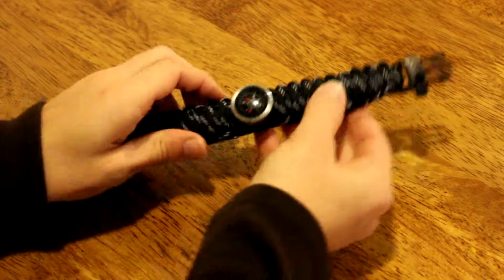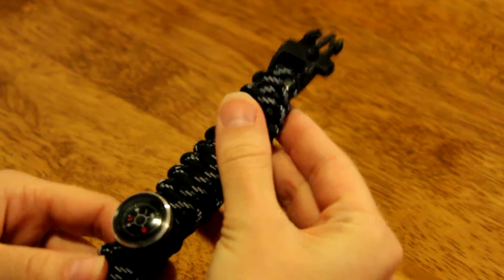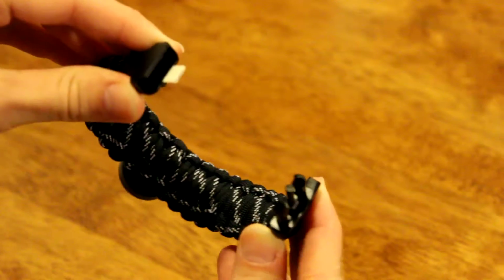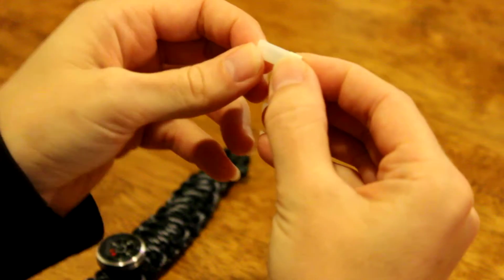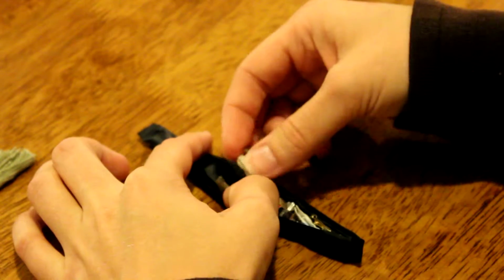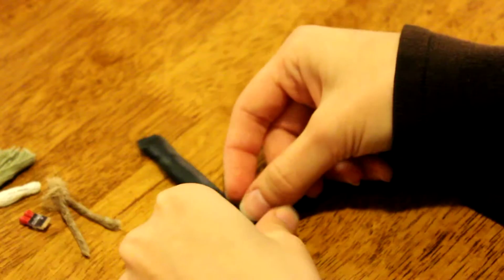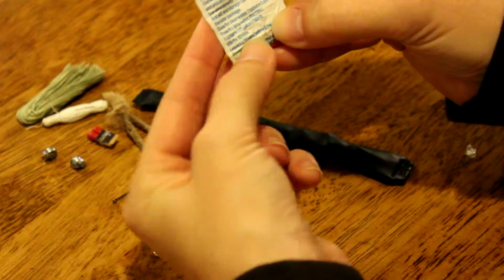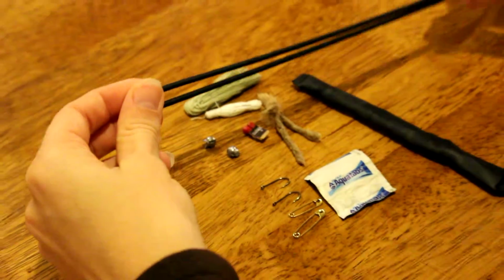Navigator Survival Bracelet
Extreme Existence outdoor gear
Navigator survival bracelet $39.95
aprox 12' of 550 lb. paracord
fuel filled aluminum compass
buckle with whistle, faro rod and ceramic blade
30' of 50 lb. test fishing line
2 hooks
2 weights
2 safety pins
2 water proof matches
2 wax dipped twine tinder
4 water purification tablets